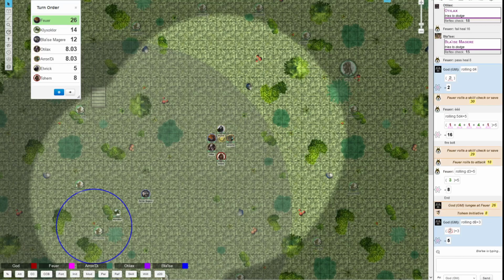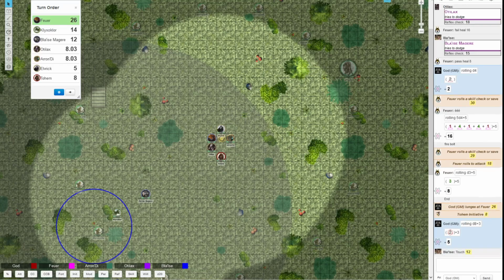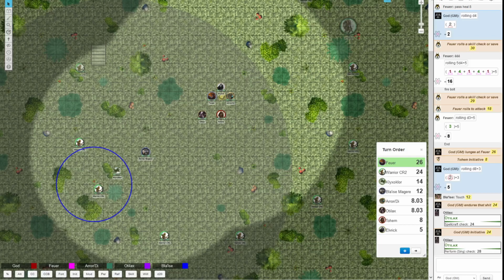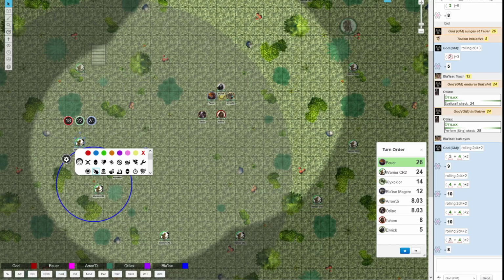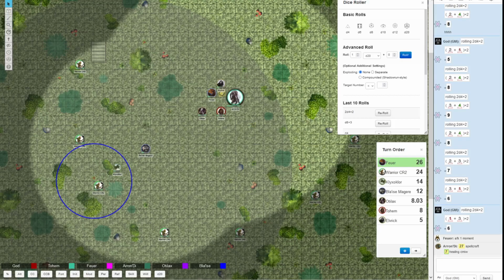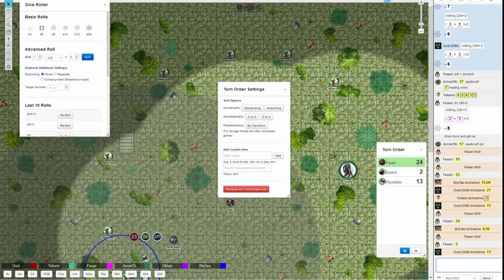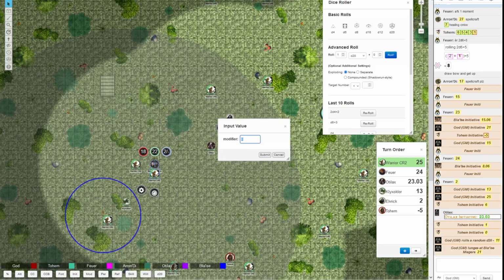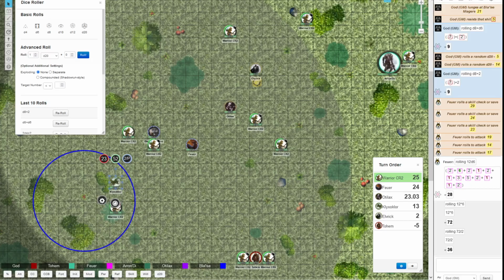Lost Empire 2.0 - Episode 20.4 - The Battle Rages On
Ending on a cliffhanger isn't really my style but it does happen.